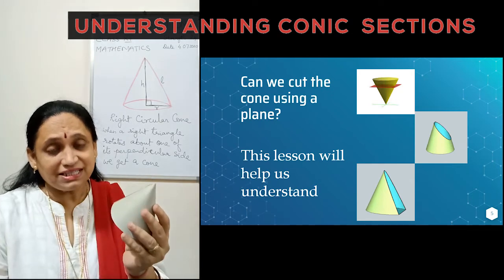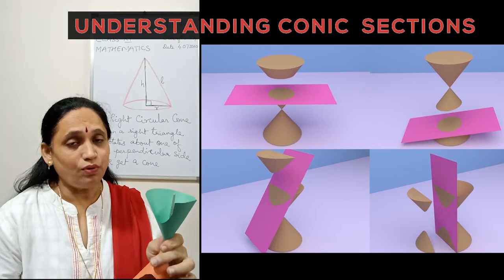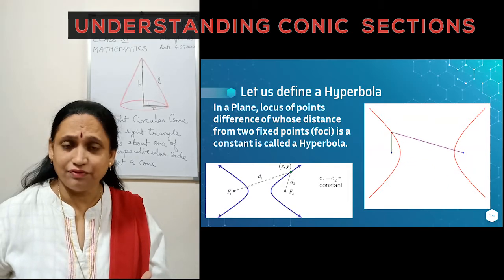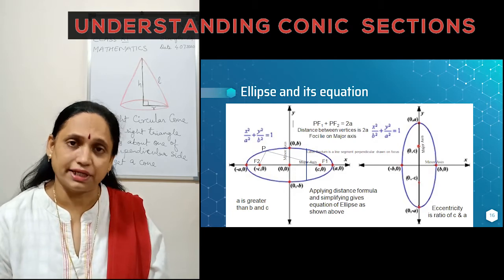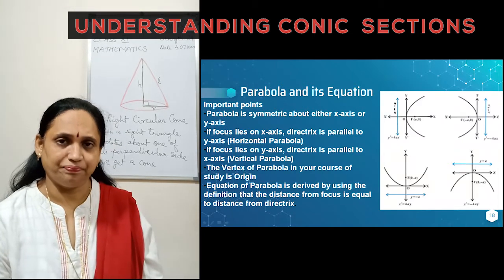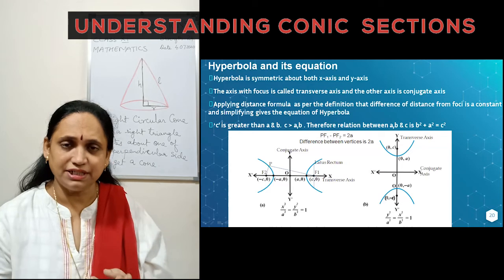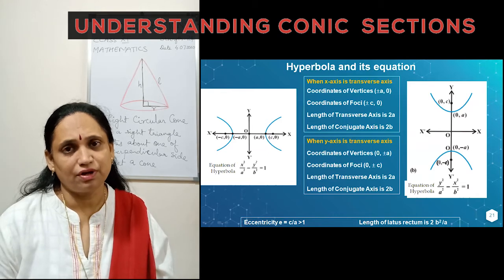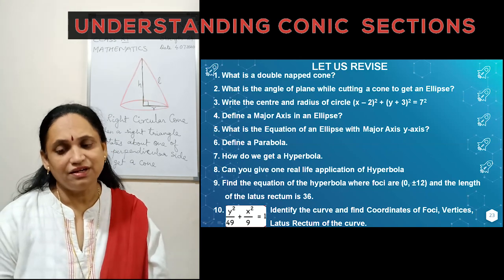Understanding Conic Sections | Achala Verma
Understanding Conic Sections. There importance, usage and real life examples.

An interactive explanatory video by Achala Verma, PGT Mathematics at Birla Balika Vidyapeeth, Pilani (Raj.)

Image Credits:
Google Images